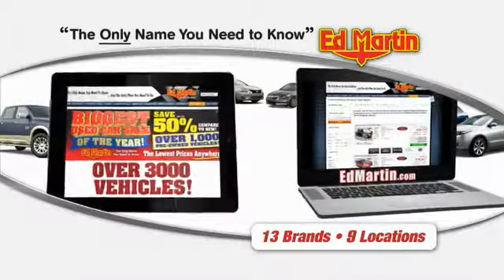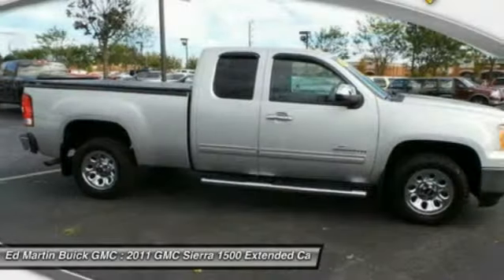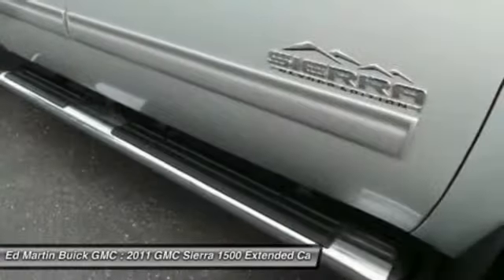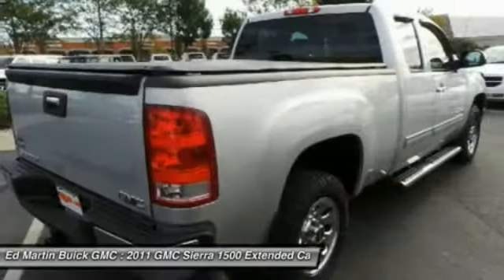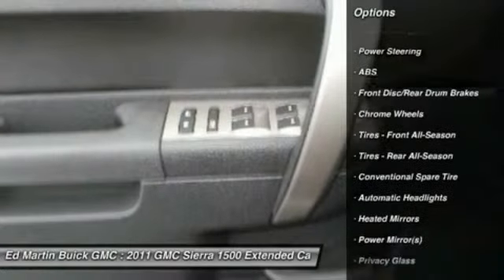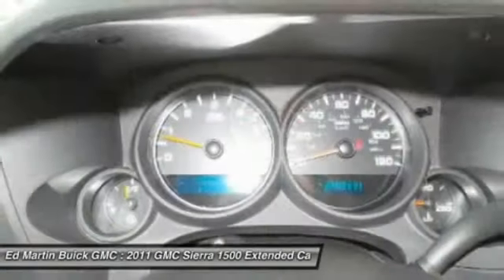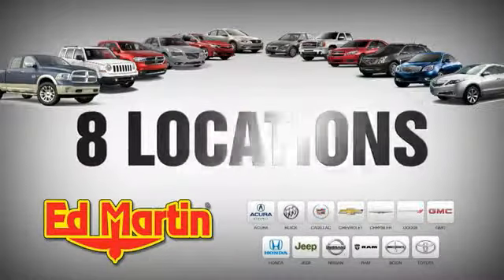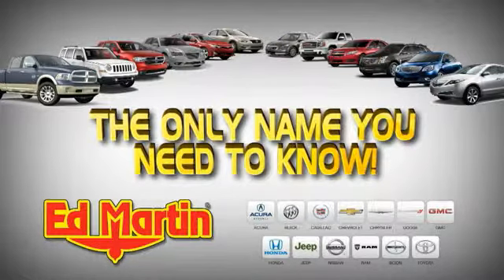2011 GMC Sierra 1500 5P4828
2011 GMC SIERRA 1500 Carmel, IN
Stock# 5P4828

Do you want it all, especially low miles? Well, with this good-looking 2011 GMC Sierra 1500, you are going to get it.. This truck is nicely equipped with features such as 4-Speed Automatic with Overdrive and Vortec 4.8L V8 SFI VVT Flex Fuel. This spirited machine can turn the everyday driver into a gearhead as they experience a whole new kind of acceleration and exceptionally potent power. Awarded Consumer Guide's rating as a 2011 Recommended Large Pickup. Ed Martin... The Only Name You Need To Know!